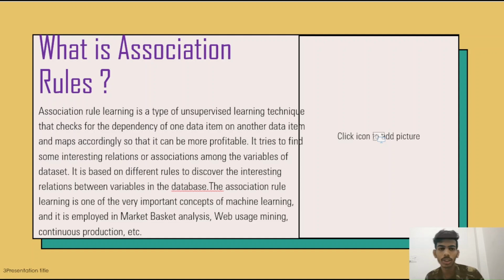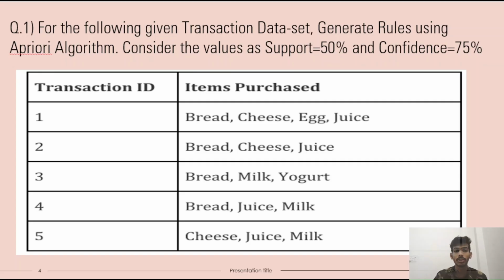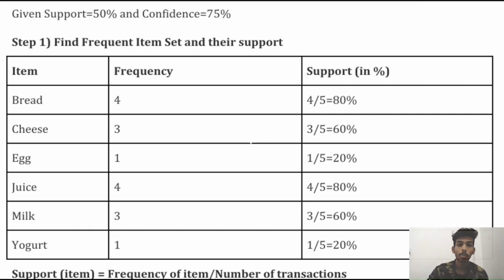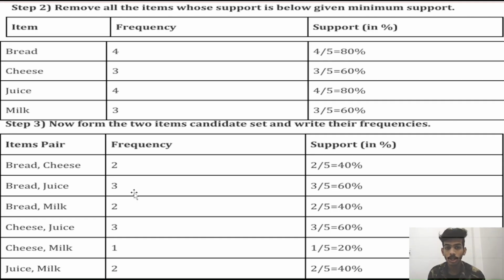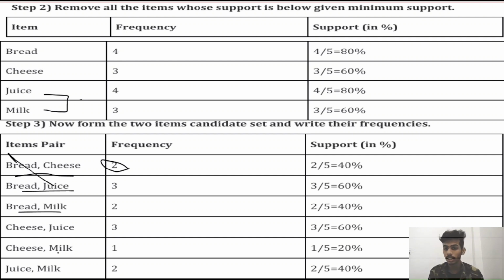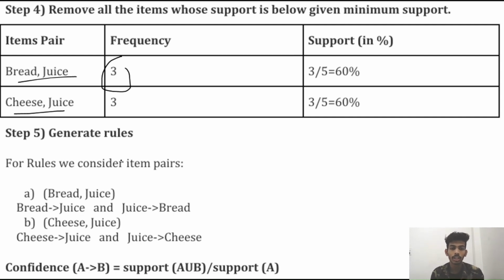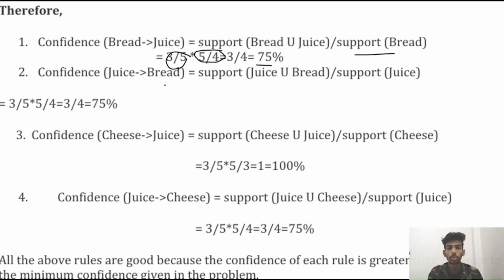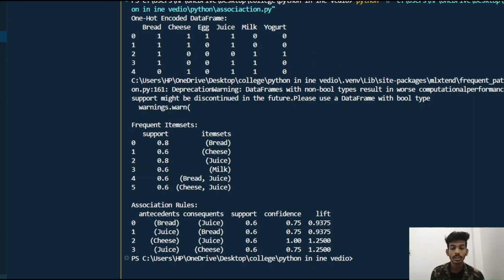Association Rule mining using python